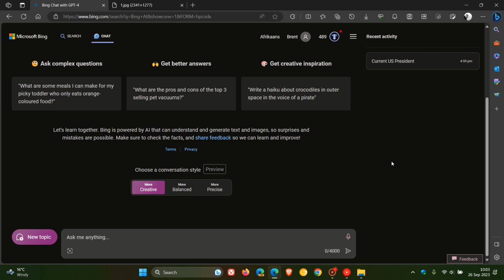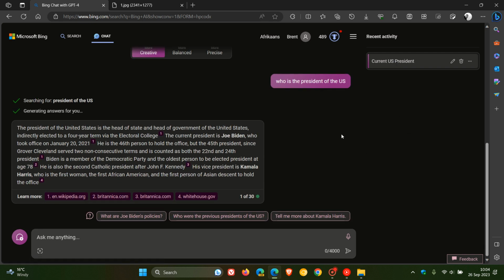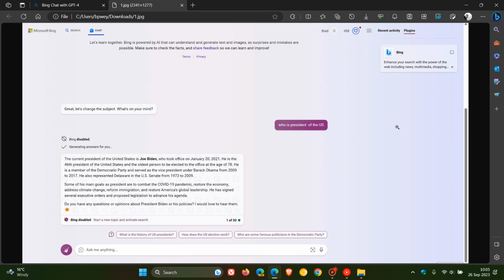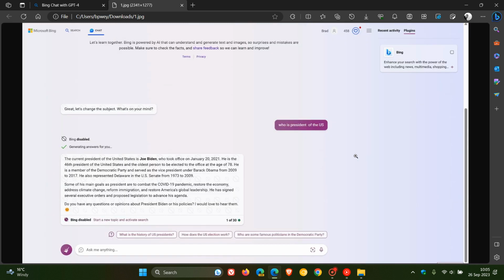UPDATE Microsoft have made Bing Chat's new "No Search" feature a Plugin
"No-Search" will exclude web search results from the answers Microsoft has said that the feature will be "a plugin, UX-wise, and it is waiting for the general plugin rollout."